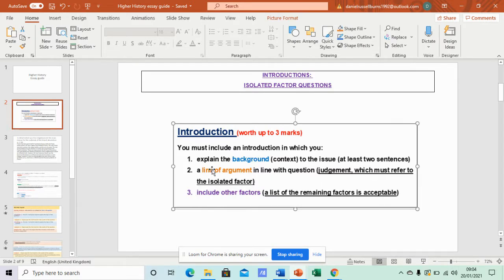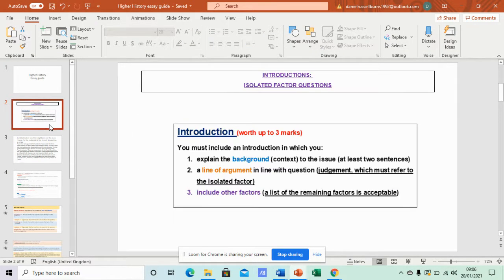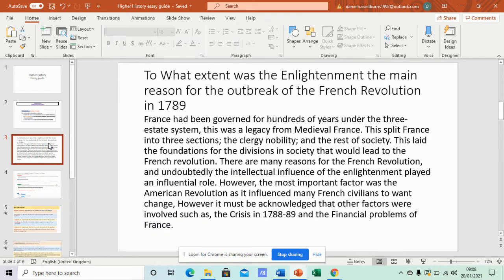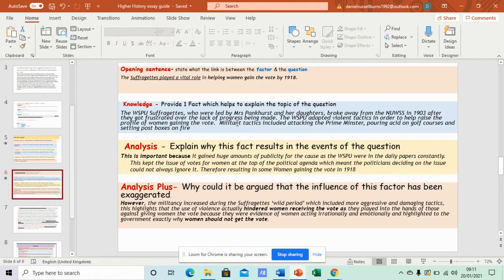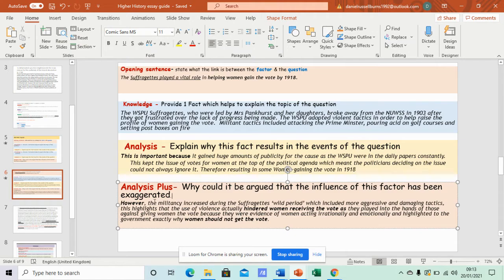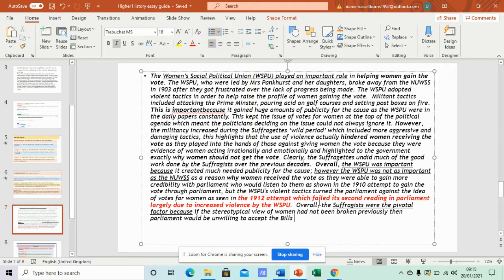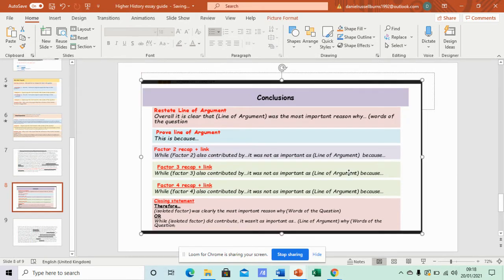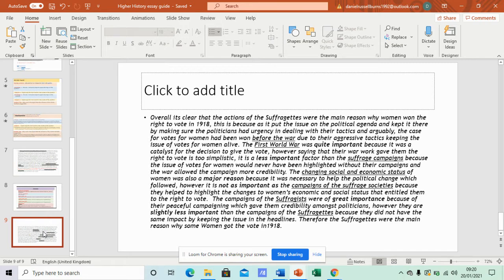Higher History- Week 2- Essay Guide